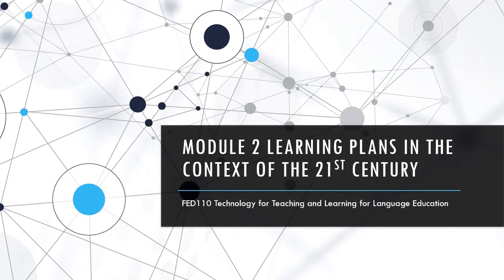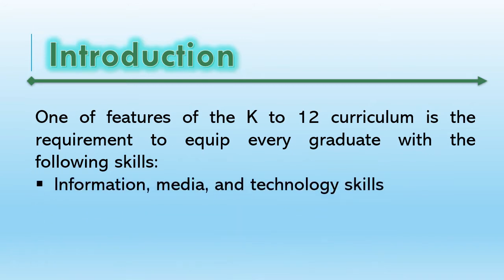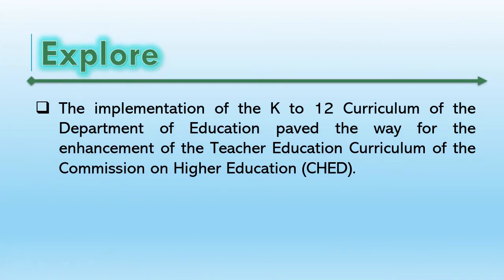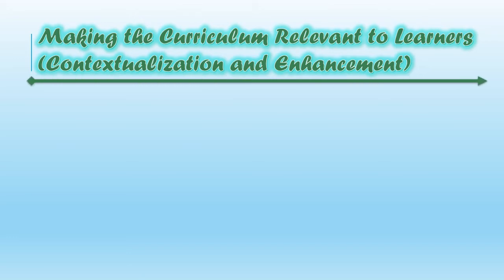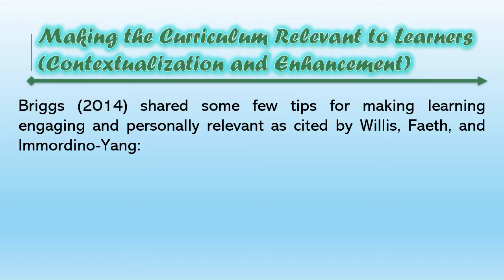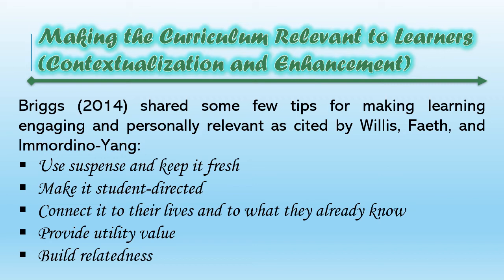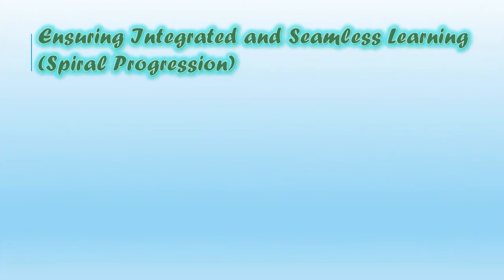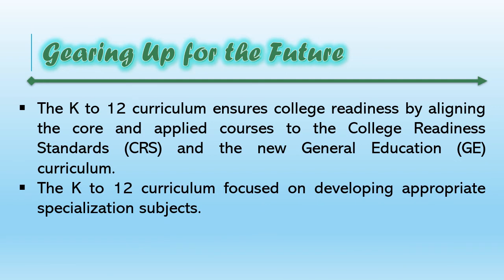Lesson 1 The K to 12 Curriculum Framework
MODULE 2 LEARNING PLANS IN THE CONTEXT OF THE 21ST CENTURY
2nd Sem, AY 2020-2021